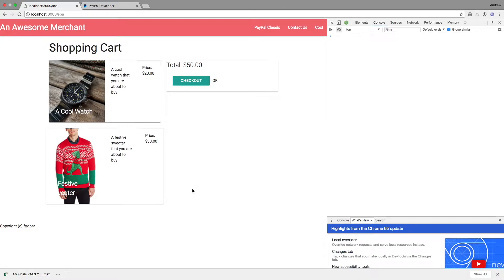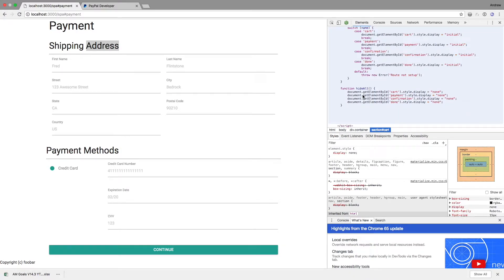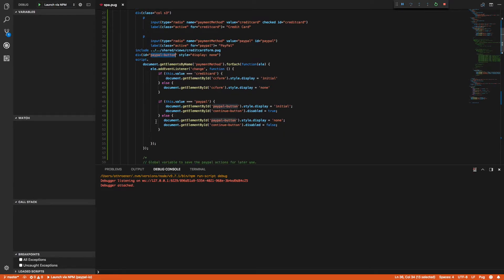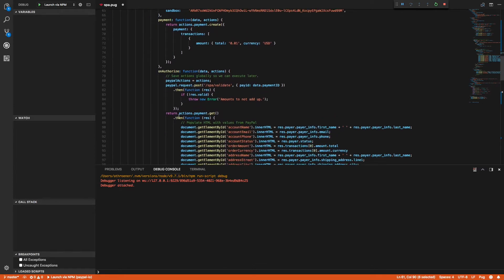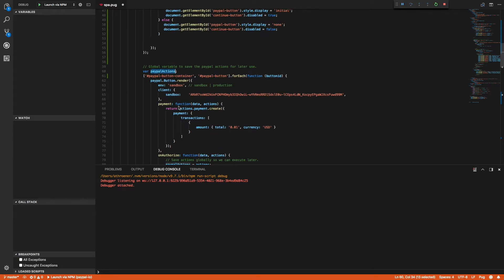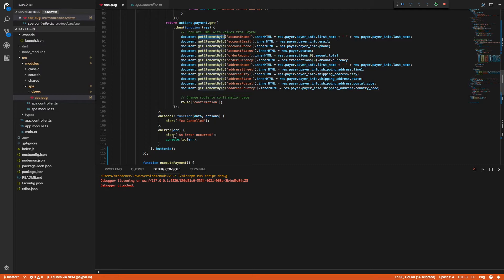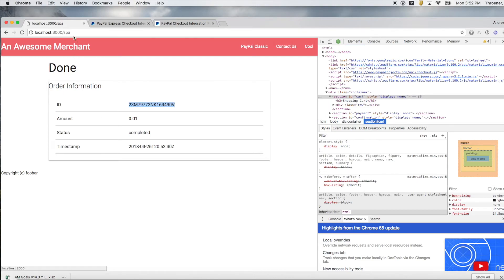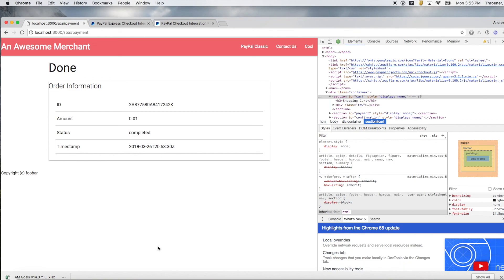How to integrate PayPal Checkout in a single page application(SPA).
Explanation: 0:00
Integration: 1:57

This video documents how to create a client side integration PayPal Checkout on both the cart and payment routes of a single page application.  The client side integration uses javascript to create the payment authorization.  The merchants site is a single page application